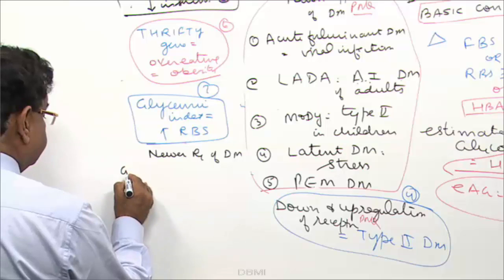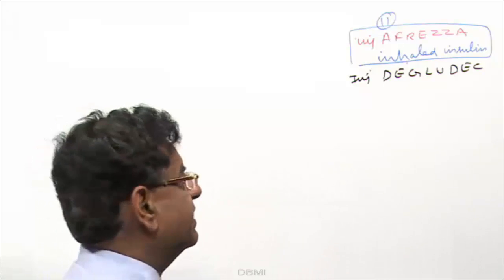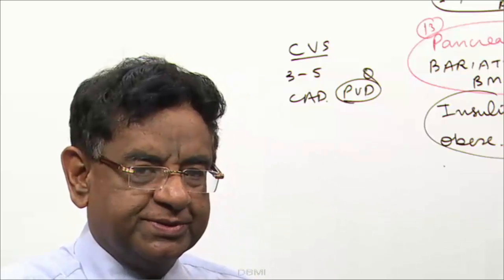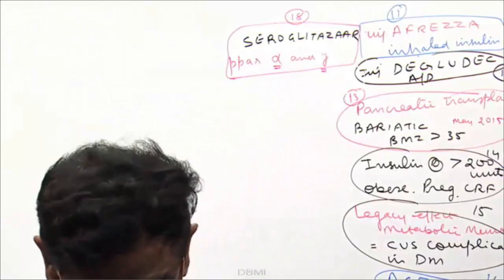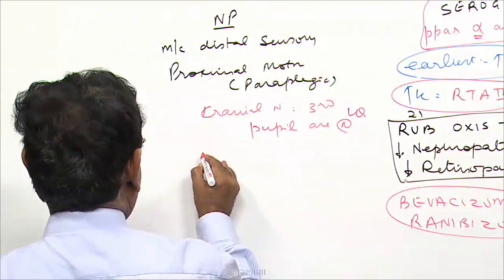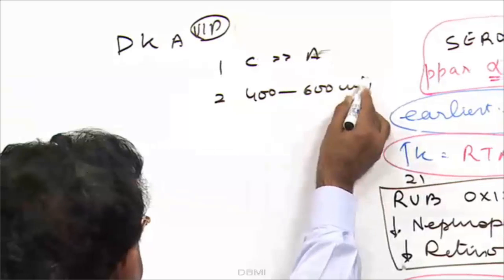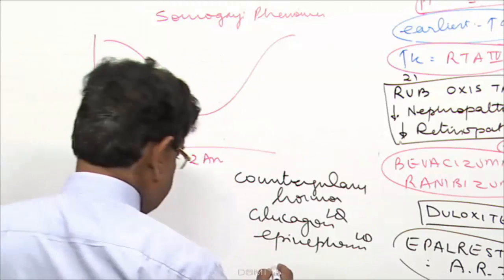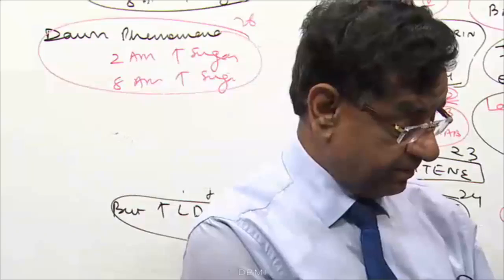Medicine - Diabetes Mellitus 2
" - Treatment of Diabetes
  - Newer drugs & Their mechanism of actions
  - Complications of Diabetes
  - Diabetic ketoacidosis
  - Hypoglycemia"